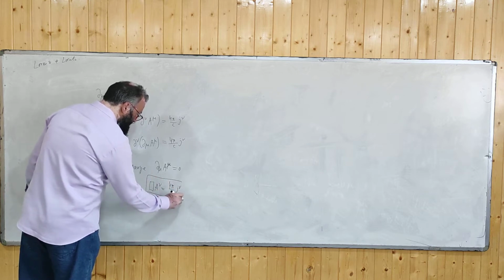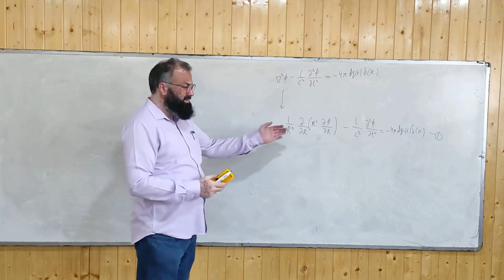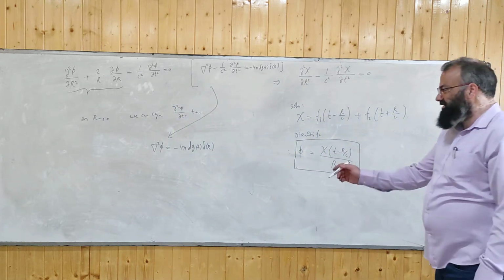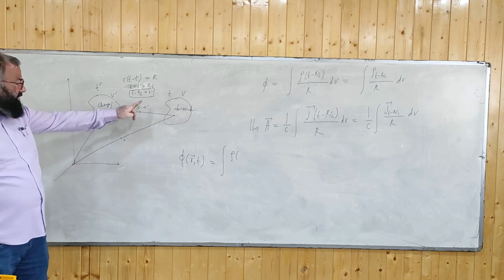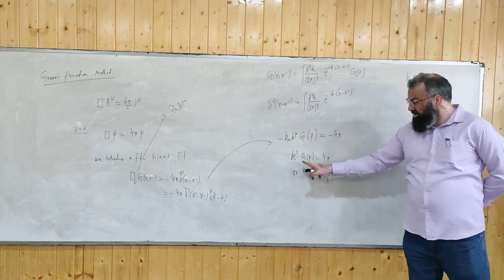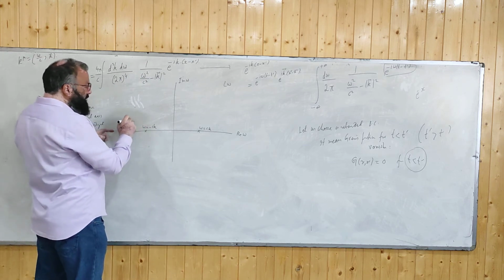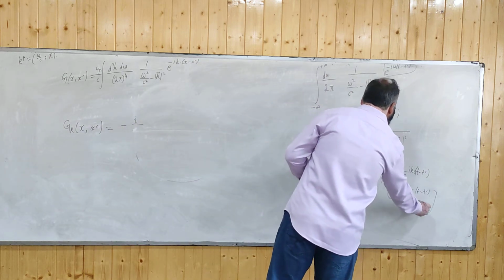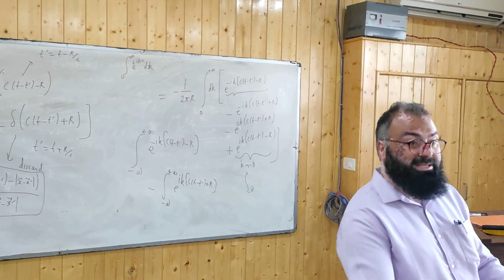lec 44 | Retarded Potentials | Dr Muzzafar Qadir lone | Kashmir University Department of physics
Retarded potentials MSC physics electrodynamics Kashmir University Department of physics.

video courtesy : HILAL ABASS @HilalAbass
Prof : Dr Muzzafar Qadir Lone